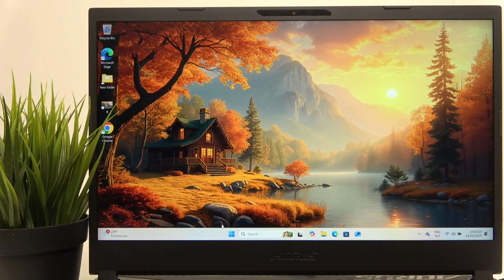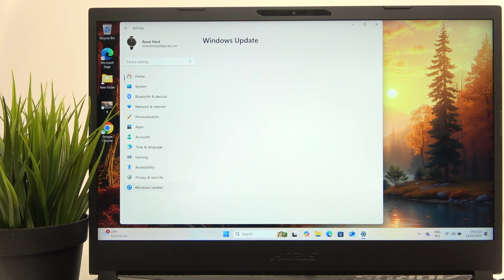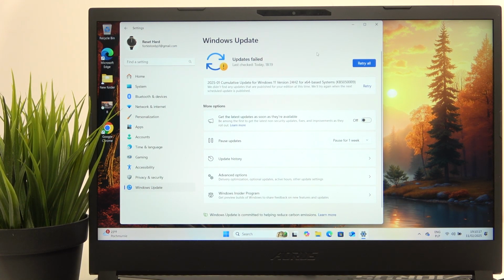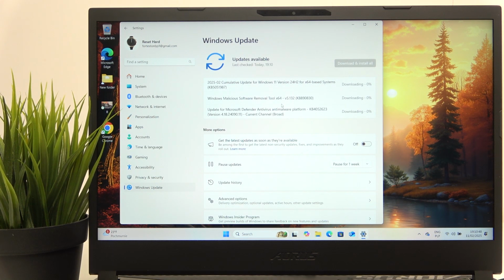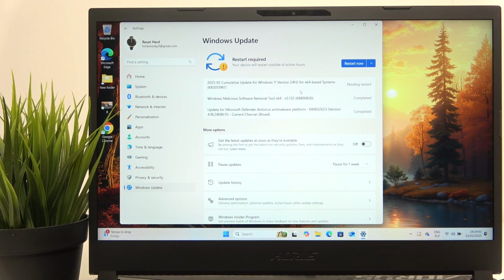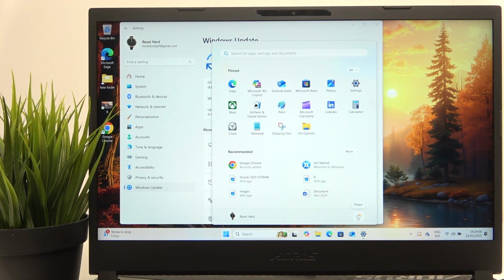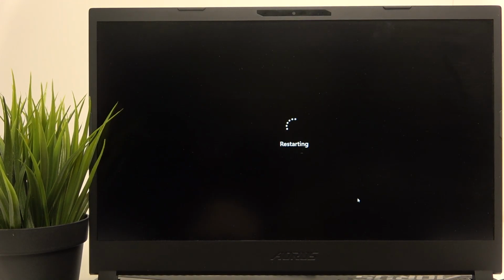How to Update Windows on GIGABYTE AORUS 15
Is it time to update Windows on your GIGABYTE AORUS 15? In this video, we’ll show you how to easily check for and install the latest Windows updates to keep your system running smoothly and securely. Follow these simple steps to make sure your laptop is always up to date!

How to install the latest Windows update on GIGABYTE AORUS 15?
How to update Windows on GIGABYTE AORUS 15 laptop?
How to check and update Windows on GIGABYTE AORUS 15?
How to perform a Windows update on GIGABYTE AORUS 15?